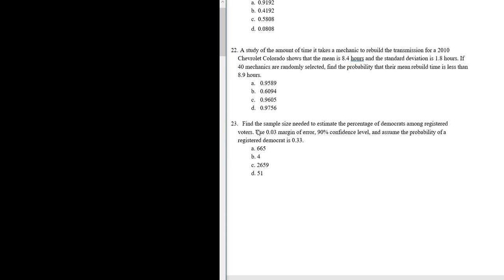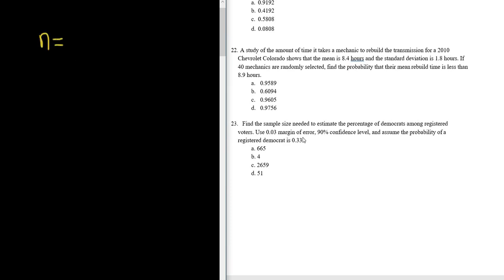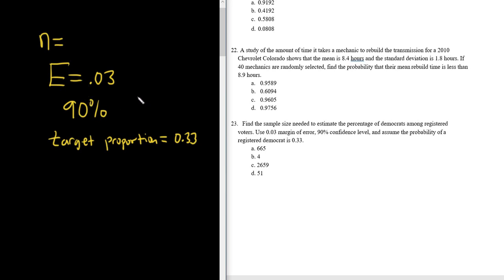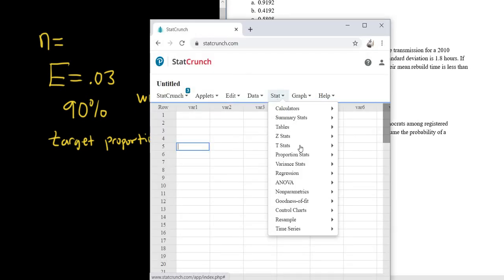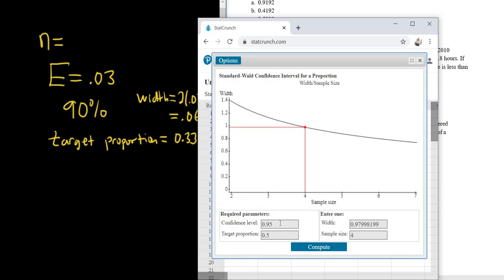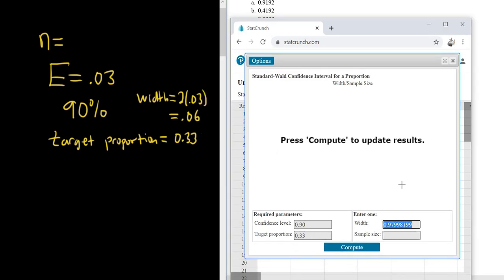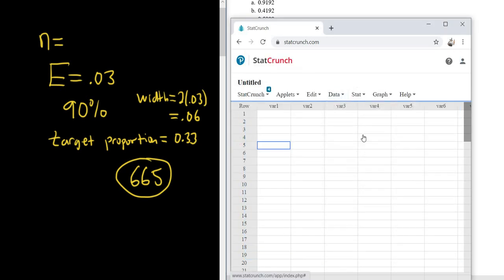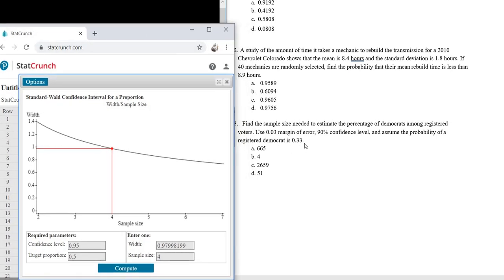#23. Find the Sample Sized Needed to Estimate a Proportion (Example with Target Proportion)